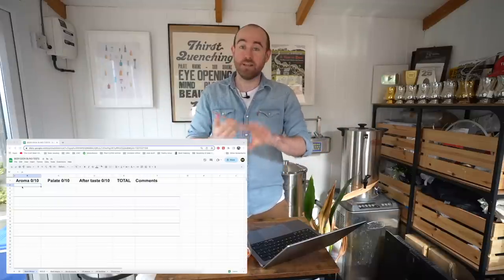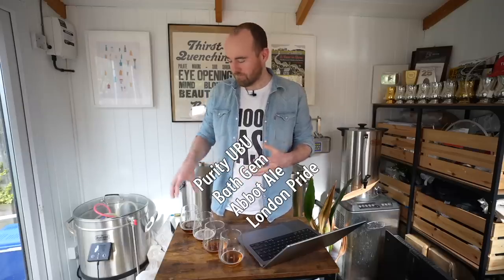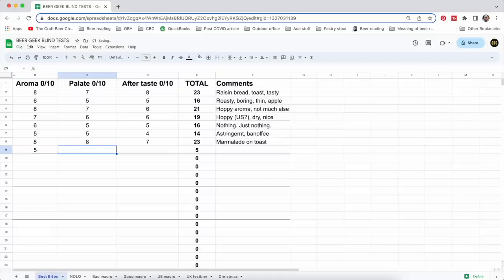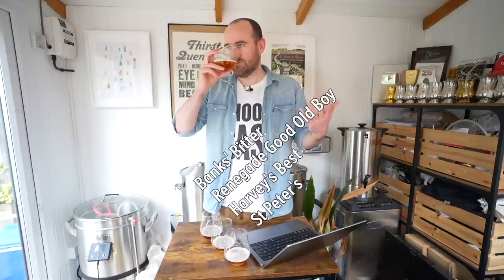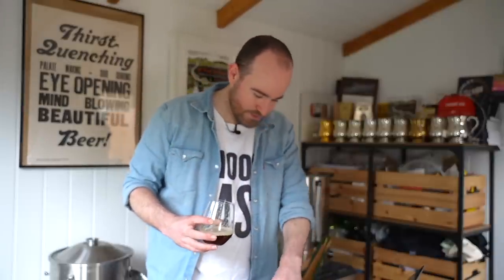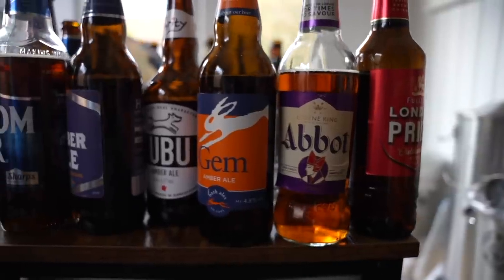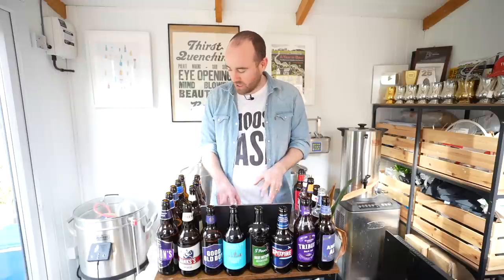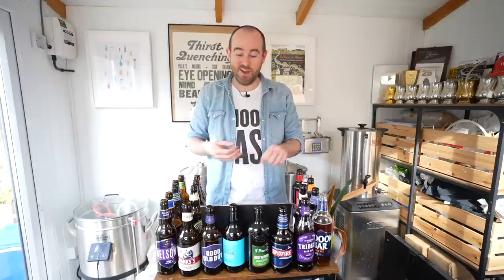Beer expert blind tastes 20 British Bitters | The Craft Beer Channel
The beer expert is back with an epic adventure into the world of twiggy British Bitters in bottle! Which will be the best of the Best?!

Our first book, Beer School
Our second book, The London Craft Beer Guide